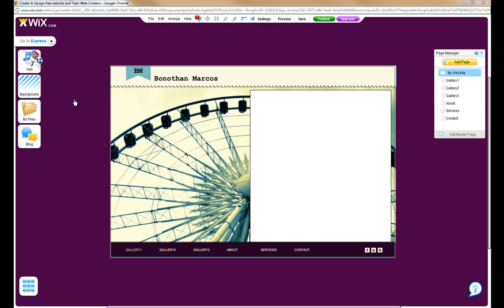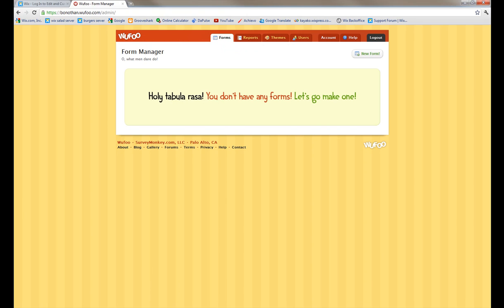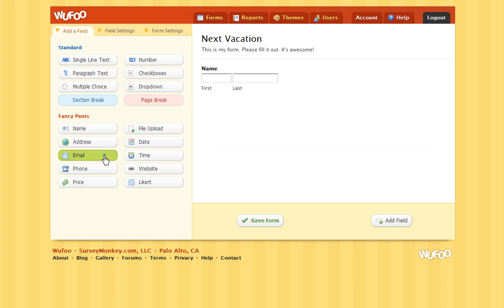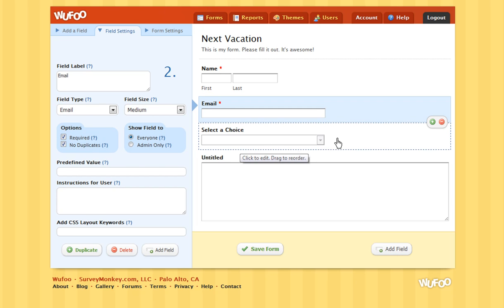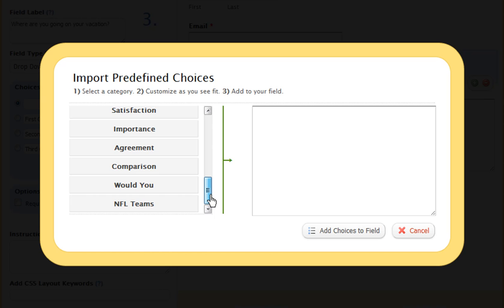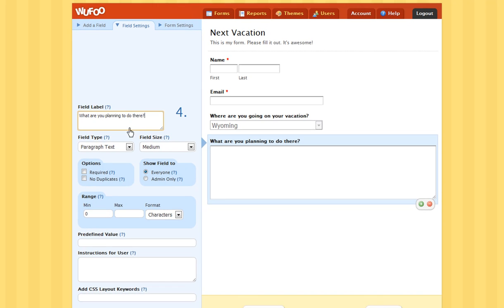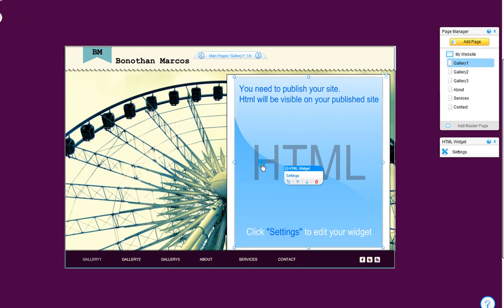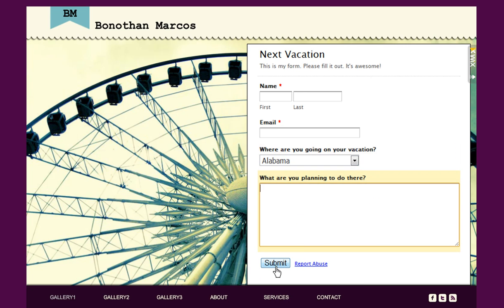How to Add a Customized Form to a Website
In this video we show you how to create a form on Wufoo.com and embed it on your Wix Flash website. Check out this tutorial and add a form to your free website. Click below to sign up!